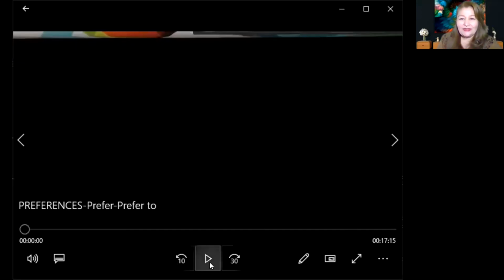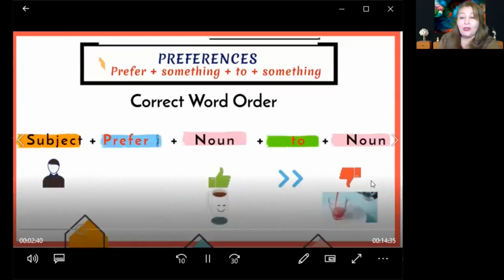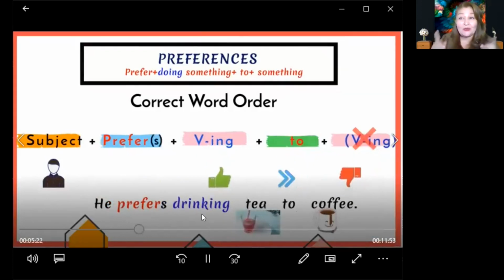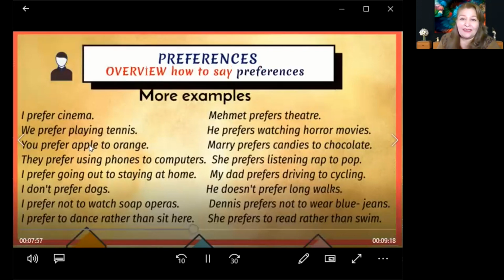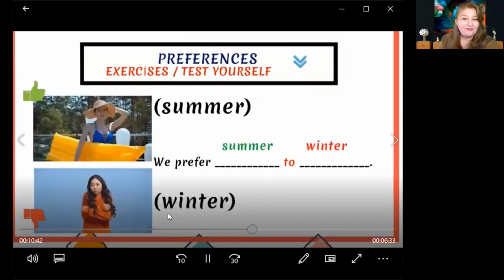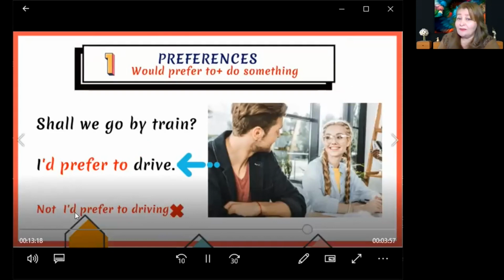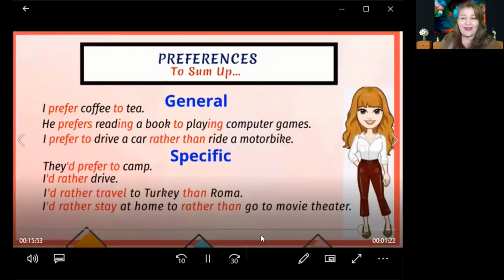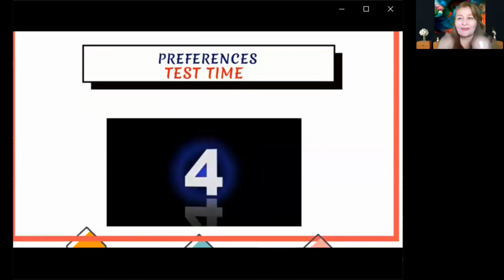HOW WE SAY OUR PREFERENCES? - GRAMMAR-6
There are 2 typical ways of telling our preferences:
The 1st one is telling our general preferences.
The 2nd one is our specific preferences.
For GENERAL PREFERENCES, we can use these 3 important structures:
1. PREFER something TO something
2. PREFER doing something TO doing something
3. PREFER TO do something RATHER THAN do something
And
For SPECIFIC REFERENCES, we can use the structures below:
1.WOULD PREFER TO do something
2.WOULD RATHER DO  something.
You know sometimes we may prefer something else.
I prefer drinking coffee.  And this is my general preference. But when it is summer and if there is fresh orange juice, I may prefer drinking orange juice. So in this case I say, I'd prefer to drink orange juice. Or, I'd rather drink orange juice.
Write your preferences under the comments. So that I can see how much it worked.